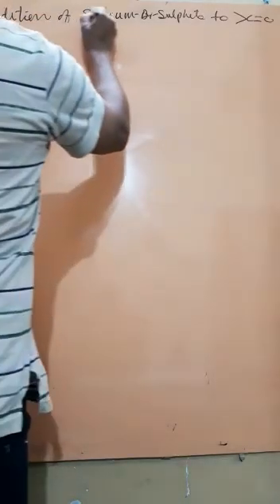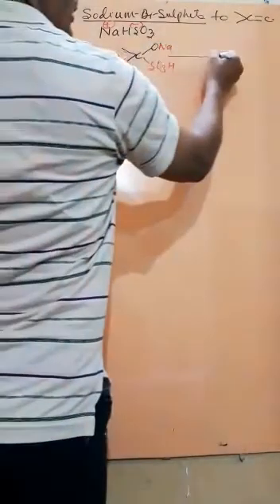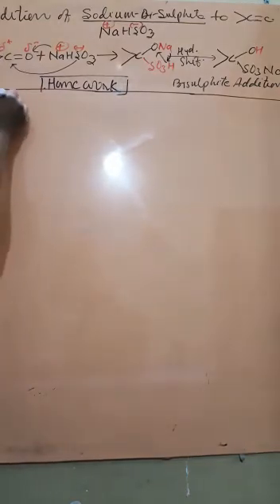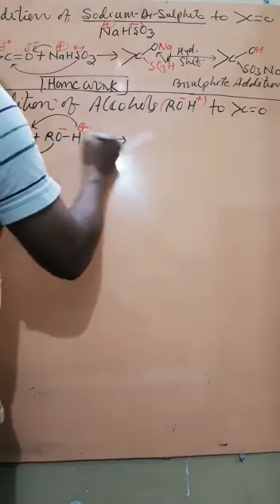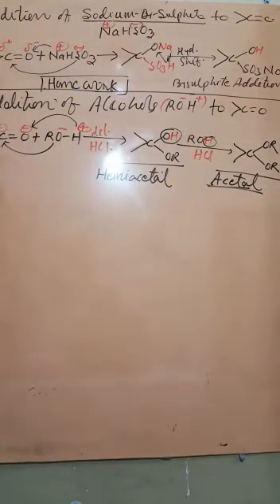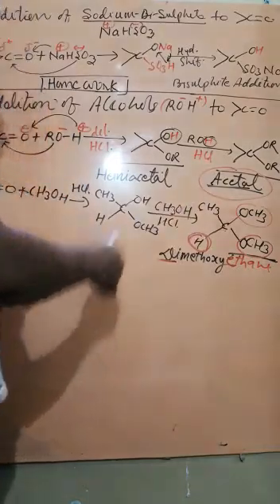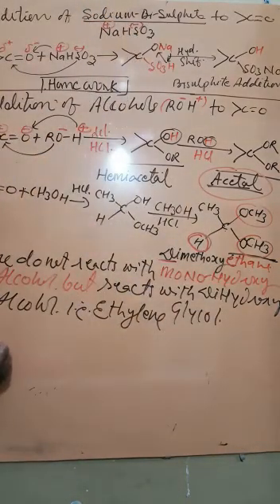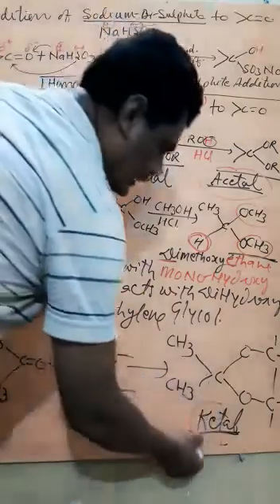Addition of sodium bisulphide.alcohols and ethylene glycol